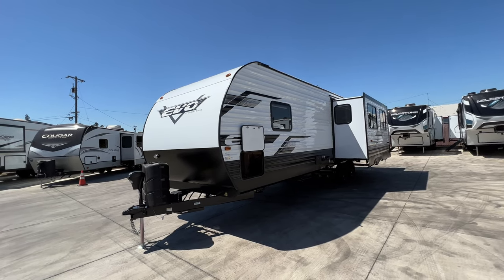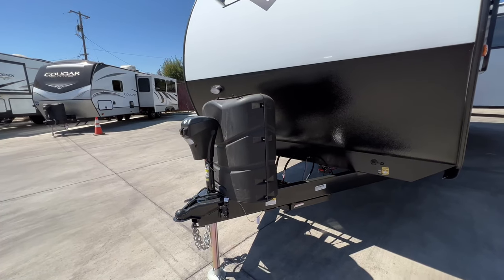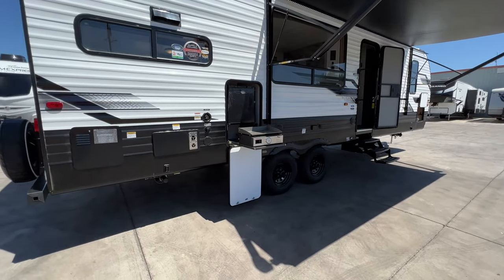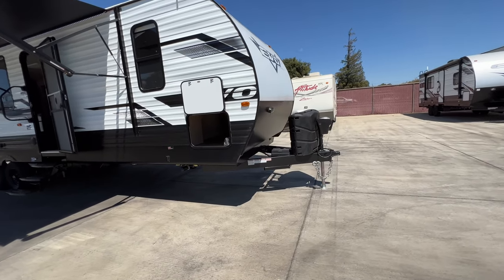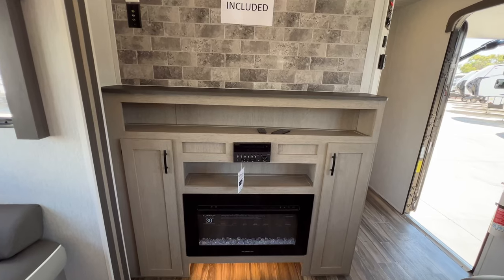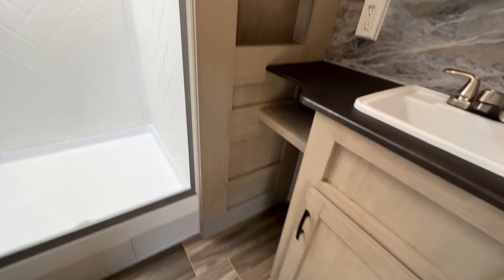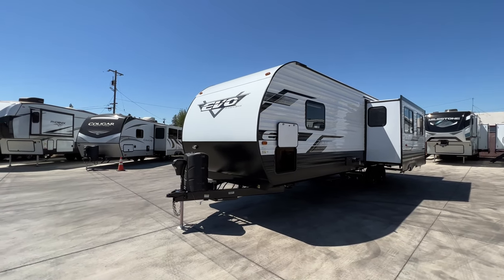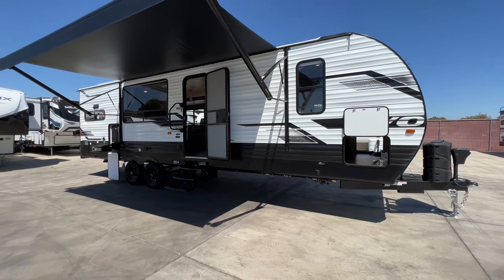2023 Forest River EVO 2792 Tour Video / Referral Auto Group